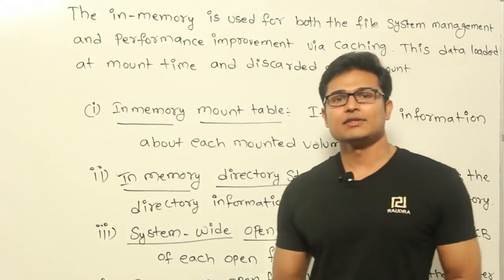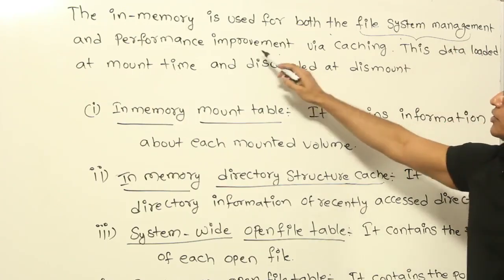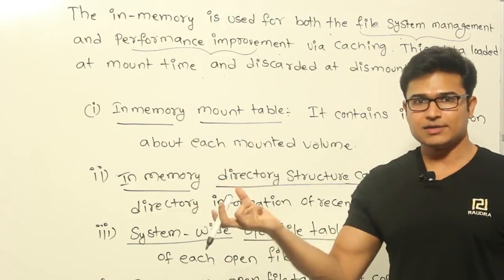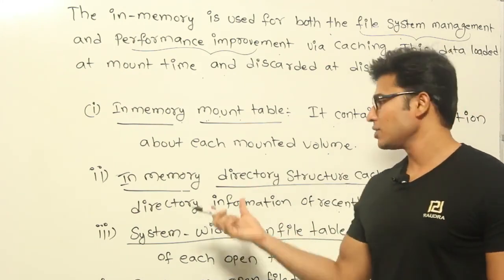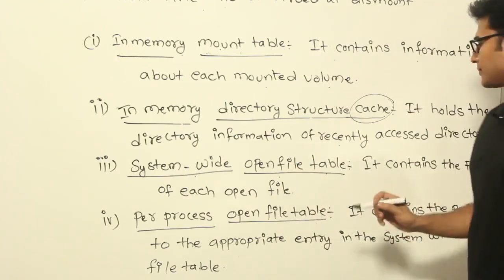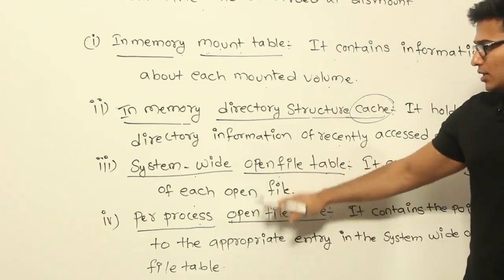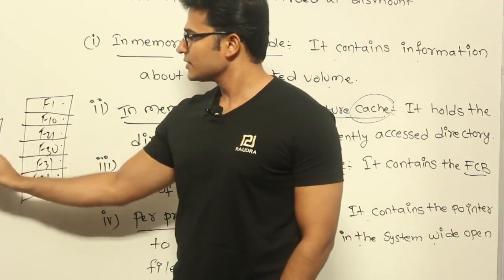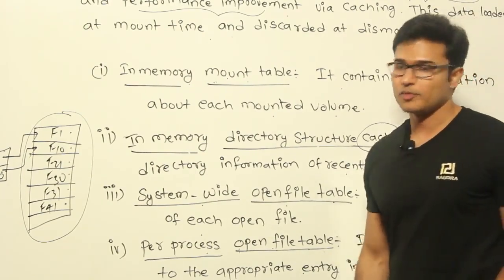174 In memory data structure in file system implementation